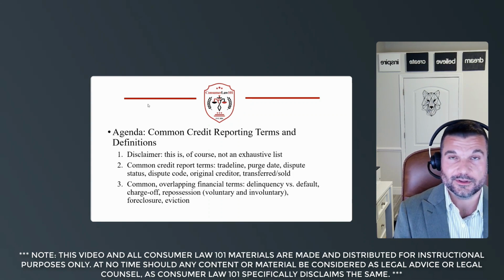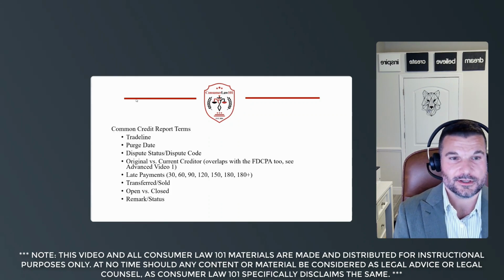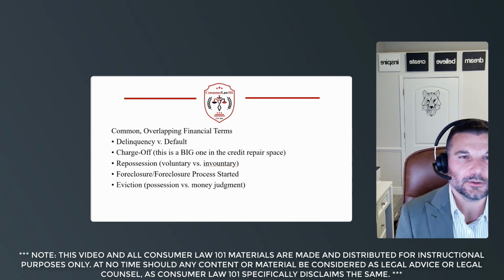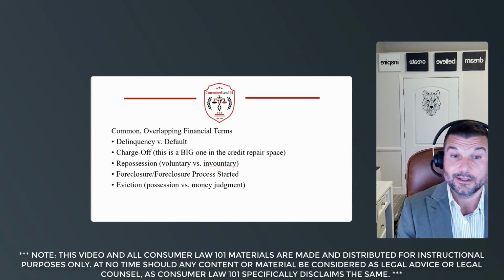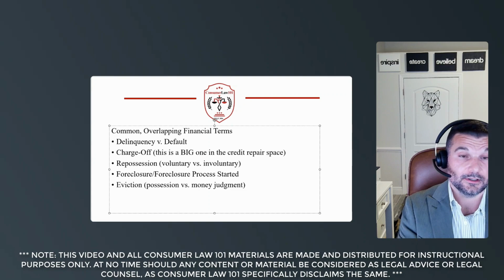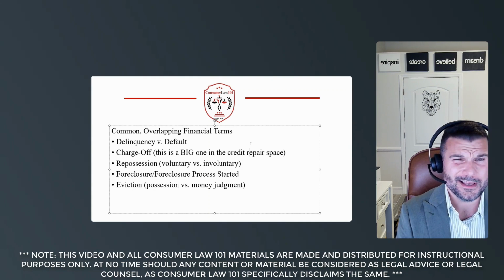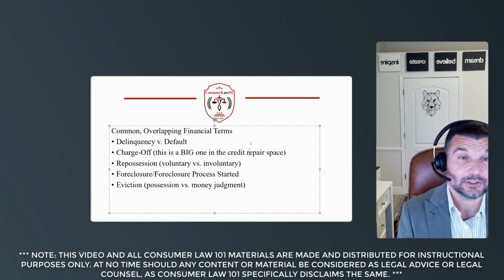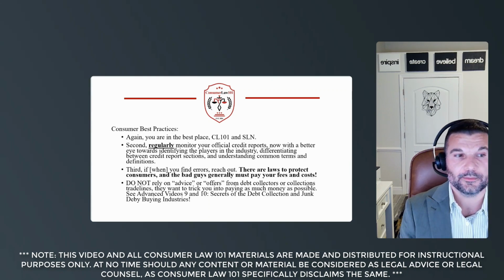ABCs of Credit Reports, Part 3: Common Terms and Definitions by Attorney Aaron Swift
There are 3 ways you can work with us:

1. You are a Credit Repair Organization (CRO) and have clients in need of legal services (due to errors on credit reports or harassing debt collectors).

2. You are the victim of ID Theft / Fraud, your credit report is mixed or merged with someone else's, or your credit reports lists you as deceased. Please note that there are no up front fees or costs when working with us and your case will likely be worth hundreds of thousands of dollars in your pocket!

3. You need credit repair services. If this is you, please visit Swift Credit Fix. Please note that when you sign up for our service, you will very likely end up being represented by Swift Law North in the future, and you'll likely walk away with a settlement MUCH bigger than initial cost (plus credit reports fixed!).